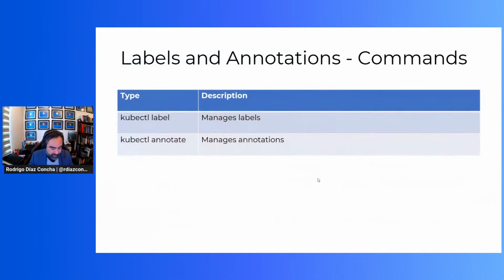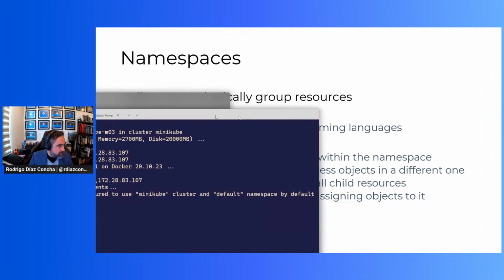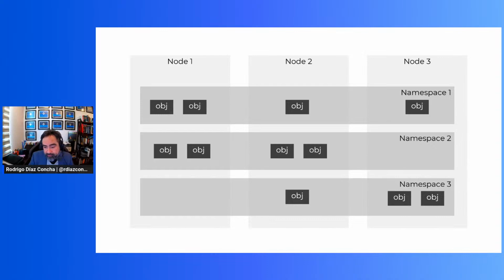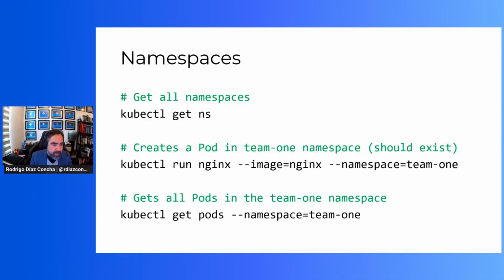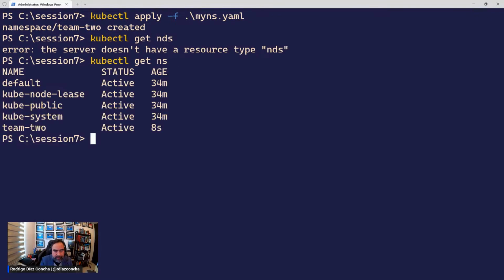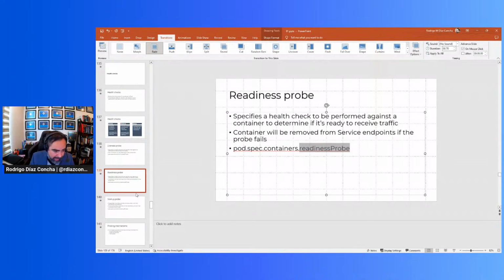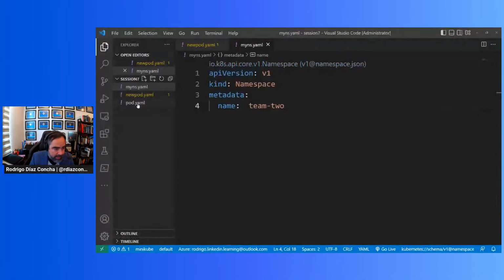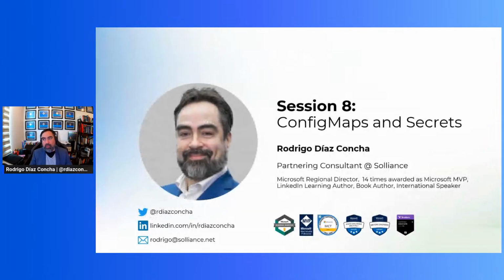Namespaces and Health Checks - Kubernetes Fundamentals Ep. 7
Join this live session with Rodrigo Díaz Concha for the next episode of Kubernetes Fundamentals on February, Wednesday at 7:30 AM Pacific Time (US).

After attending this session, you will learn about Services.

ABOUT SPEAKER

Rodrigo Díaz Concha is a Solutions Architect, Microsoft Regional Director, and Microsoft MVP with more than 22 years of experience. In addition, he is a book author, speaker, and course author for LinkedIn Learning.

Rodrigo has dozens of professional certifications from different companies such as Carnegie Mellon SEI Software Architecture Professional, Microsoft Certified: Azure Solutions Architect Expert, Microsoft Certified: DevOps Engineer Expert, and HashiCorp certifications.

He also has the distinction of having written the first books on Silverlight 5 and Xamarin.Forms in the Spanish language.